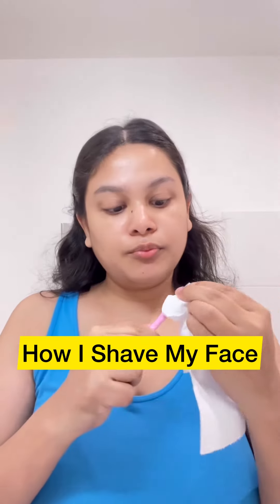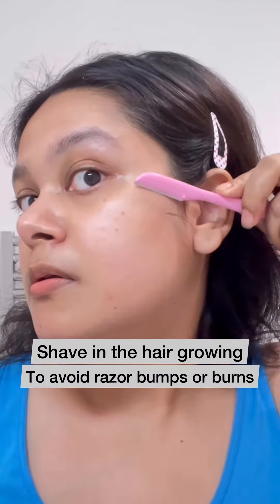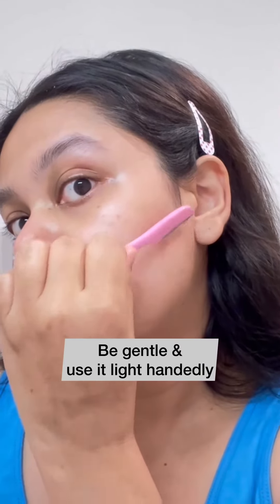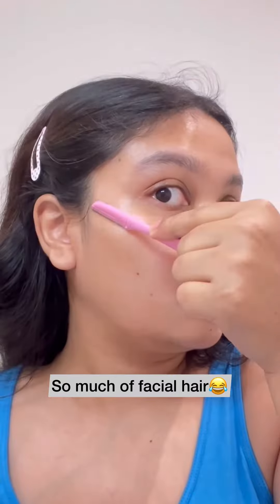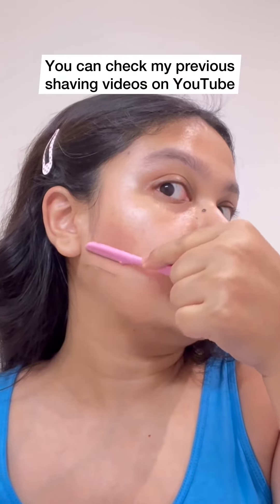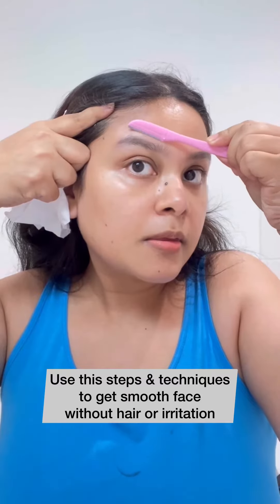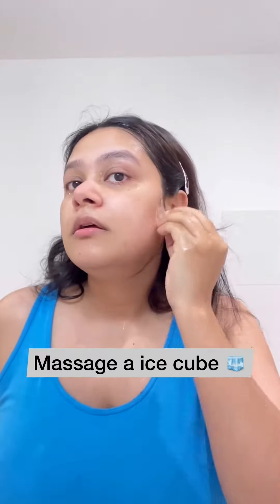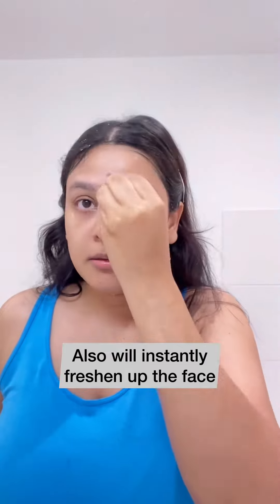Face Shaving🪒How I Shave My Face With Tips To Get Glowing, Clear Skin